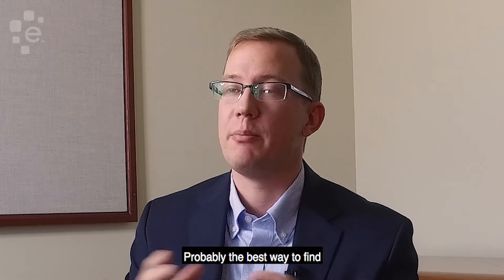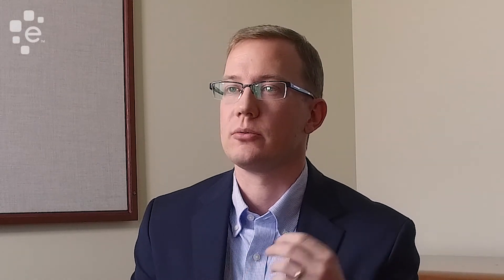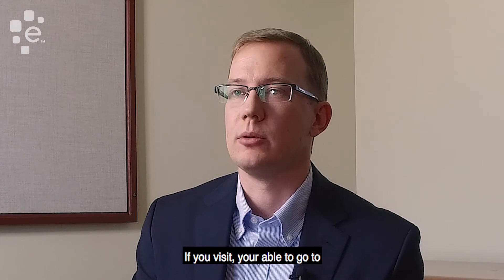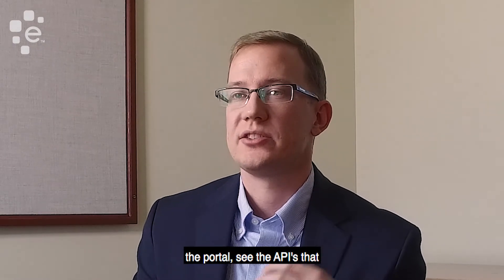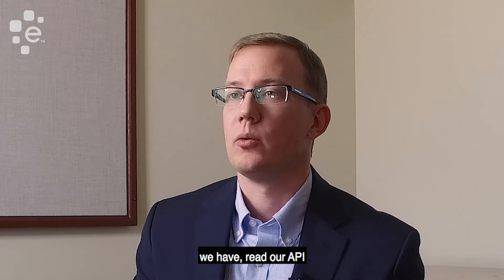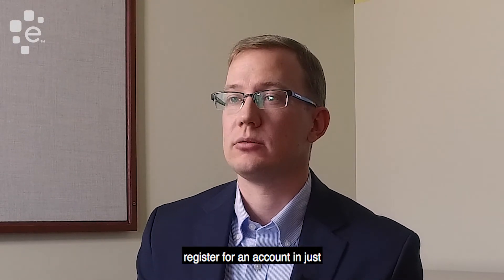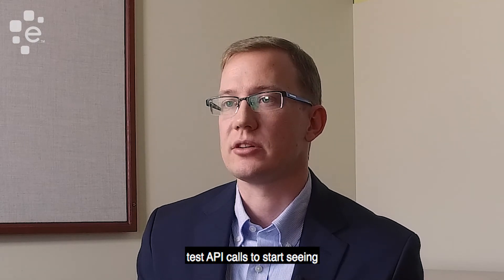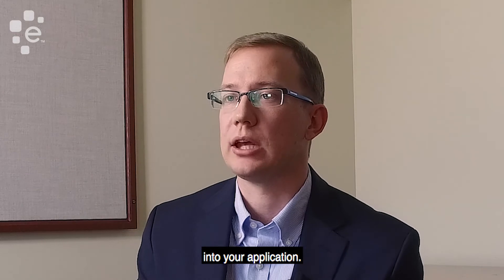Experian API Developer Hub Creates Opportunity for Innovation and New Business Models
Carl Stronach, Product Manager for the Experian Developer Hub answers questions about how developers can innovate using Experian data.